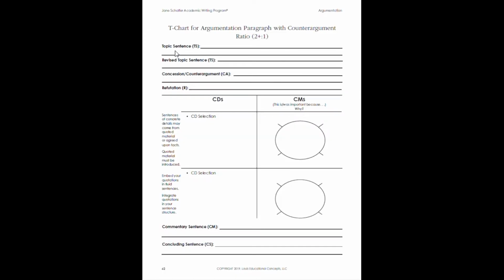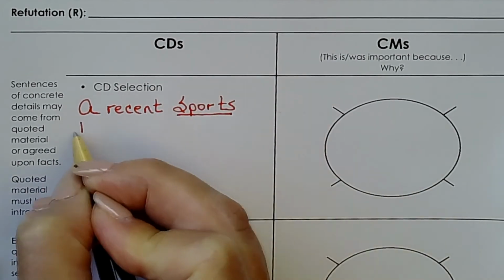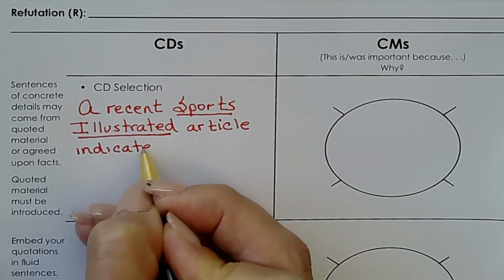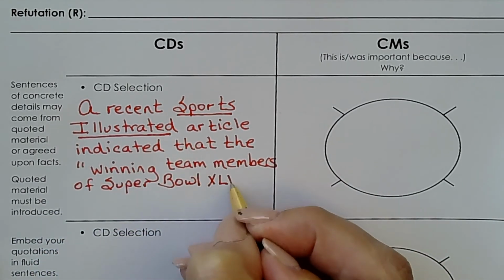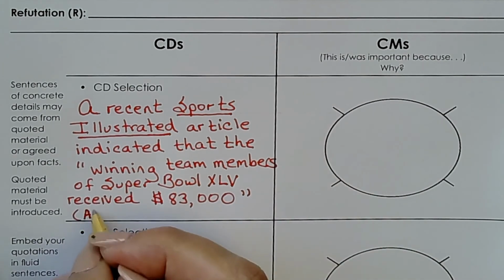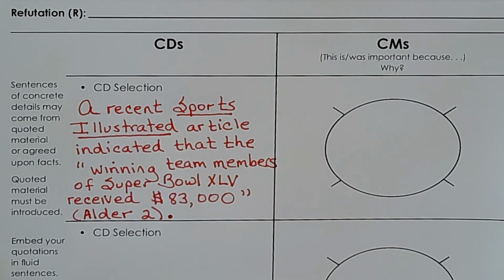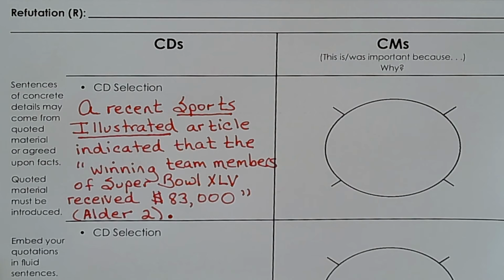Give Credit Where Credit Is Due: Citing Evidence in Argumentation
Argumentation 004 - This video is about how to cite sources in an argumentative essay, using the MLA format.